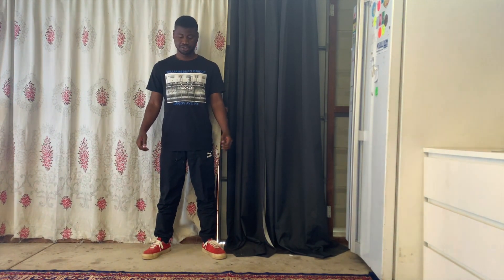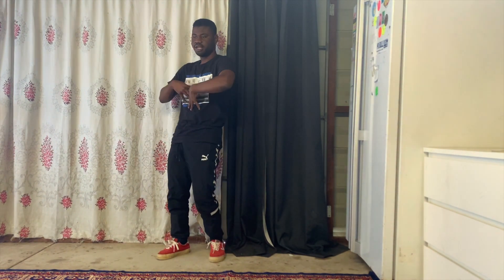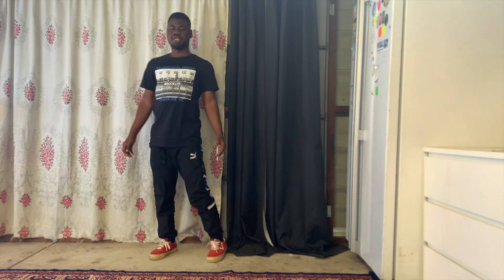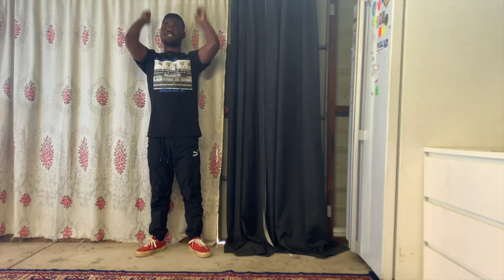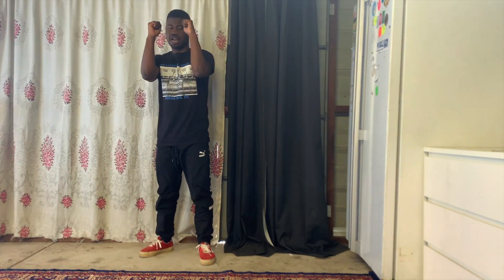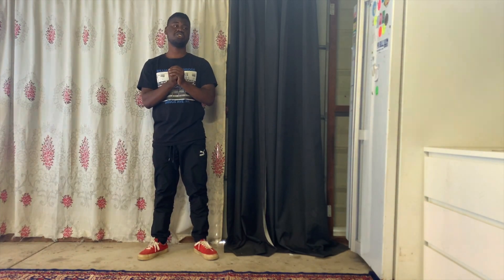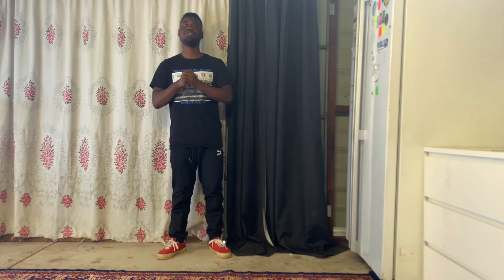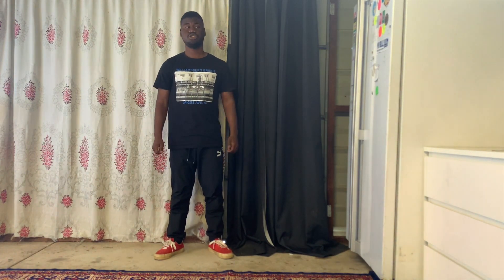HOW TO DO THE BODY ROLL (TIK TOK EDITION)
What's going on Wek Fam i hope everyone enjoys this video i've done if you like this video then make sure to give it a thumps up, comment below and Subscribe an make sure to turn that bell to be notified when i post new video.